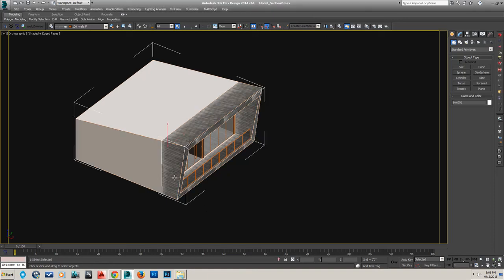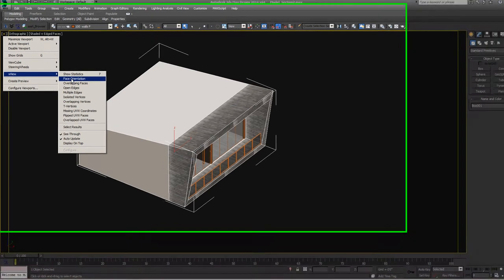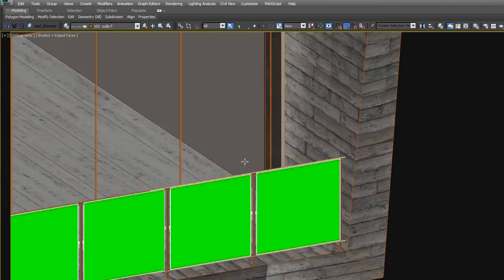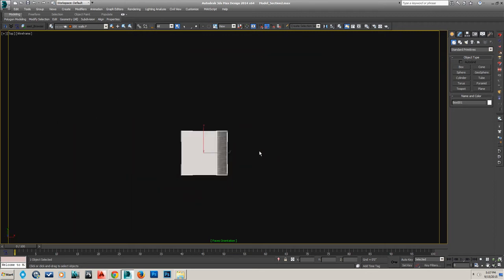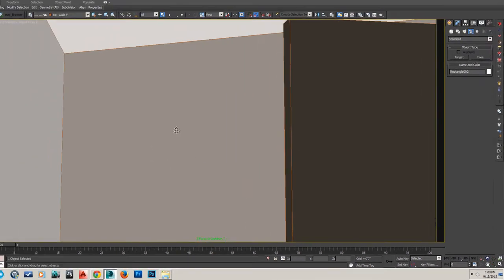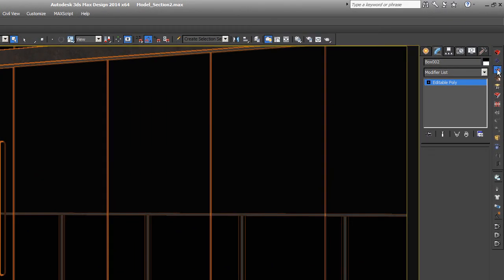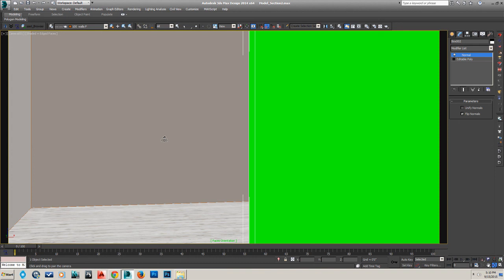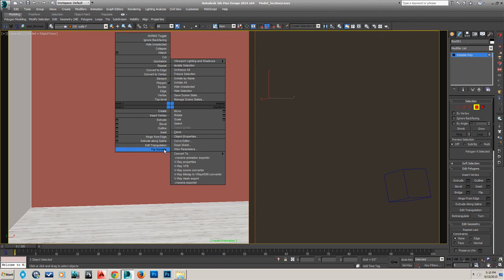3ds Max to Unreal Engine 4: Preparing Models - Checking Normals Orientation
In this next edition to this series, you will learn how to continue prepping your model by making sure that all your normals are oriented properly.  You will see how to check for flipped normals, and also fix them if you do have them.  This is an essential part of prepping models for export to Unreal Engine 4.  This series of tutorials is meant to help you learn how to use 3ds Max and Unreal engine 4 together for architectural walkthroughs and other arch viz projects.